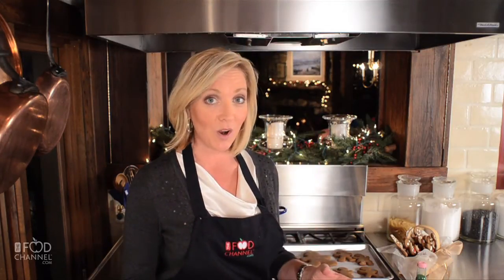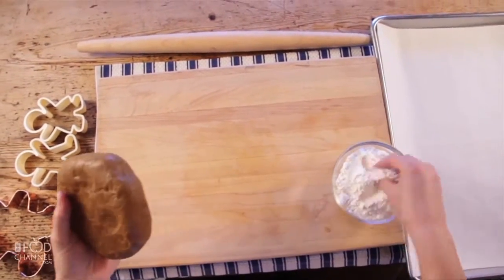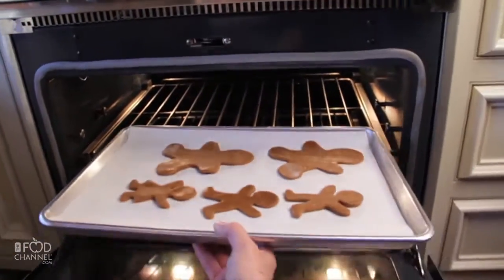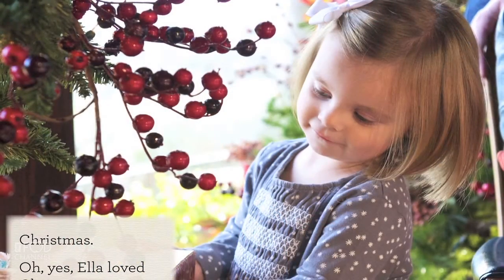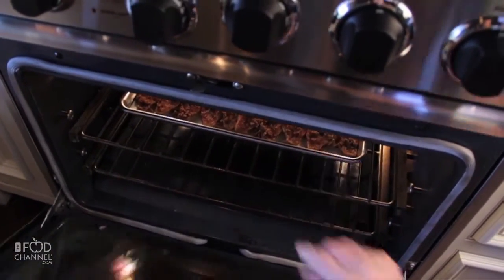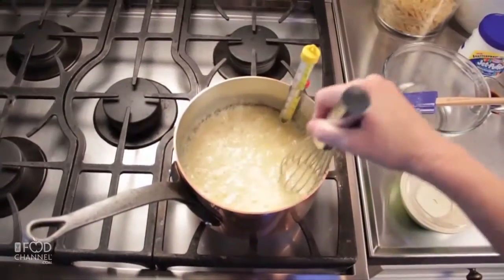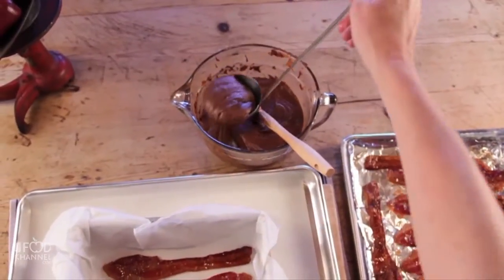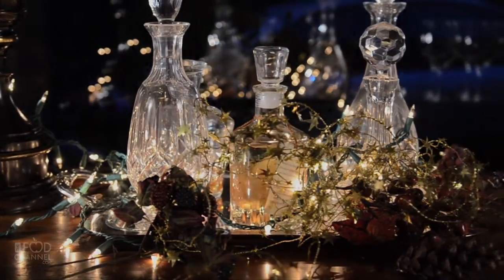Getting Ready for the Holidays: Foodie Gifts Part 1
The holidays are right around the corner and at the Food Channel, we'd love to share some tips, recipes and ideas to make everything run smoothly. For more holiday, check us out online. Happy eating!